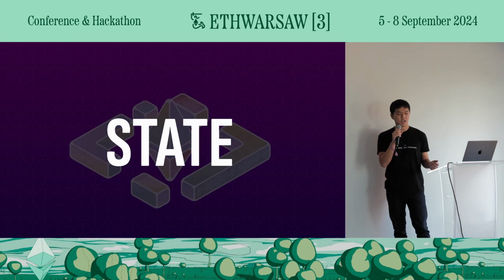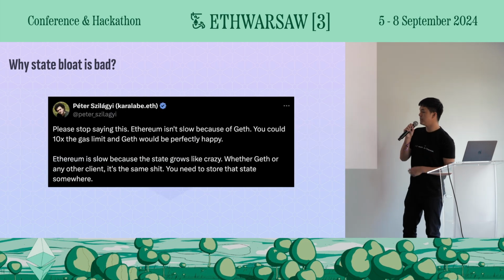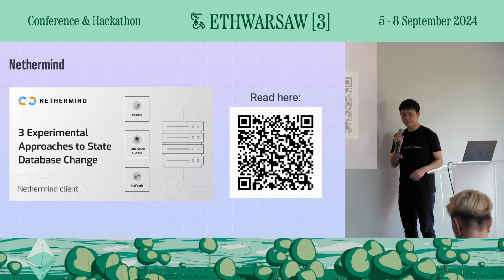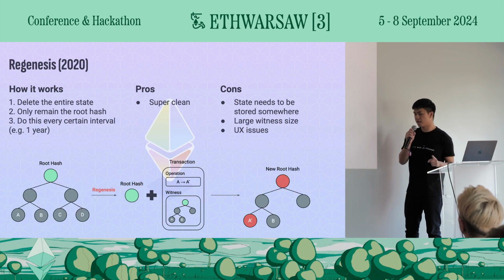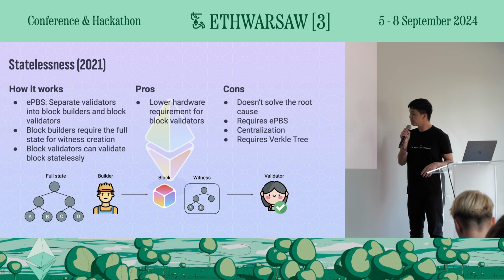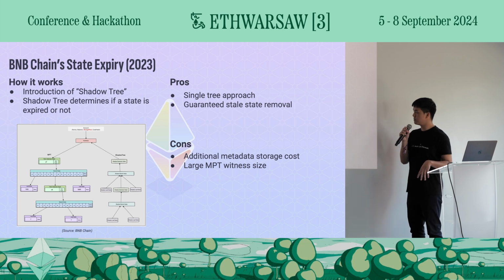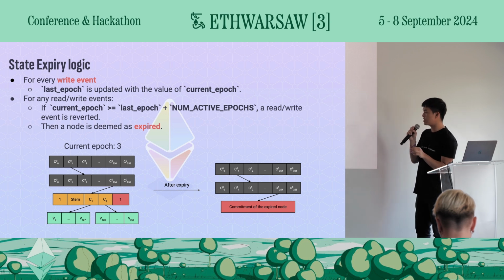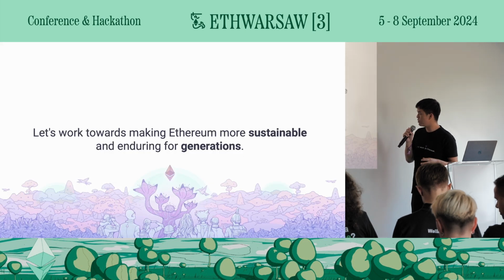Everything you need to know about state expiry - Wei Han Ng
State growth is a ticking time bomb for Ethereum, yet concrete solutions remain elusive. While statelessness offers promise, it doesn't address the root cause. Enter state expiry – a compelling answer to our growing state problem. In this talk, I'll dive into the analysis of Ethereum's state growth problem down to the key-value pair level, the evolution of state expiry proposals, and the latest research on Ethereum's state expiry solutions.

🧜🏻‍♀️ ETHWarsaw is a series of educational and entertaining events for an active community of blockchain builders, developers and enthusiasts with focus on Ethereum-related tech. Once a year, we organize a large conference and hackathon for the community in the center of the Polish capital with speakers from the best web3 projects and participants from all over the world.

See you all at our events in Warsaw 🙌🏻